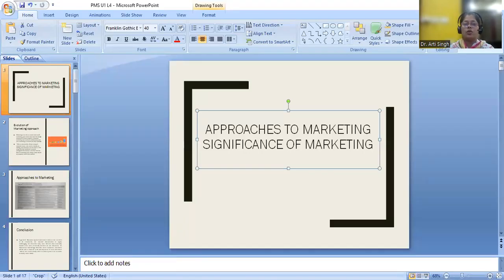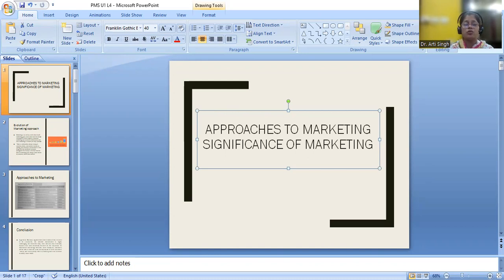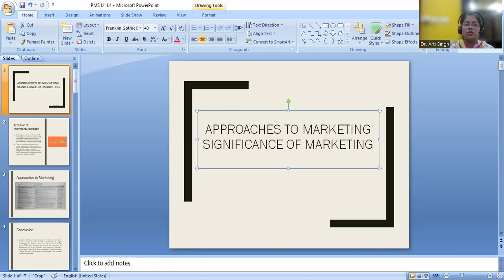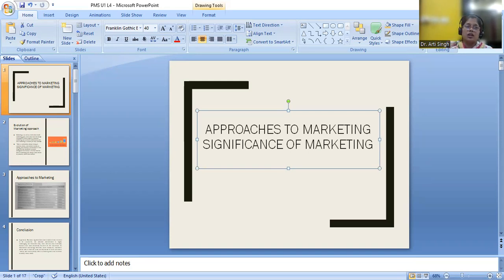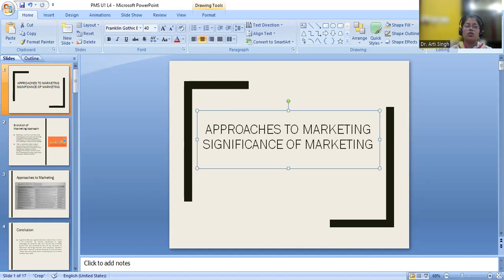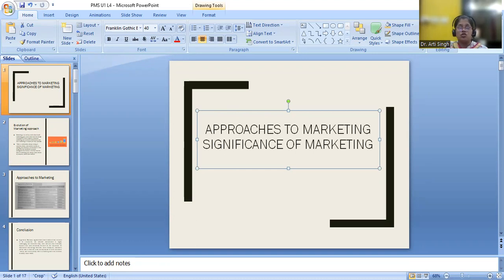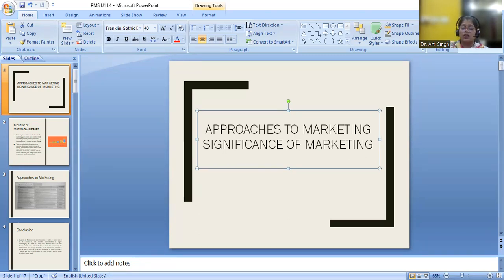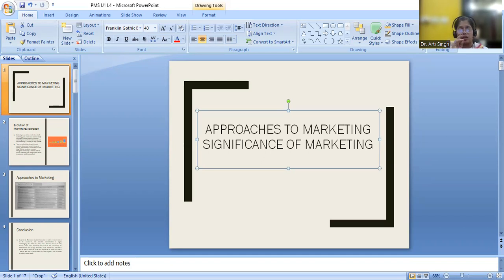APPROACHES OF MARKETING-DR. ARTI SINGH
TRADITIONAL APPROACH VS MODERN APPROACH